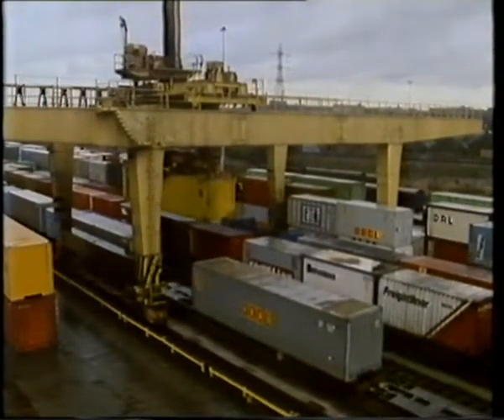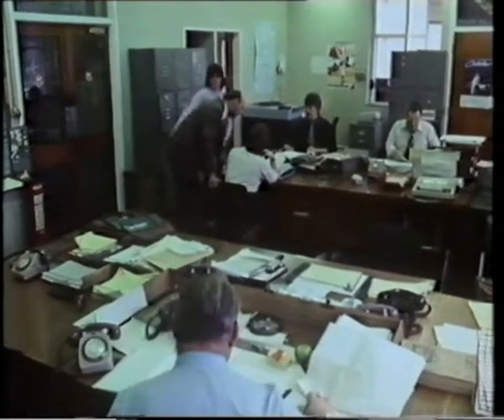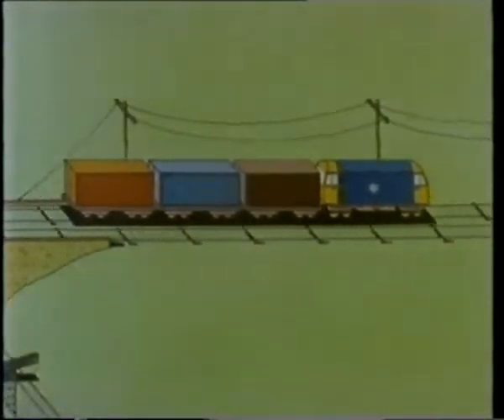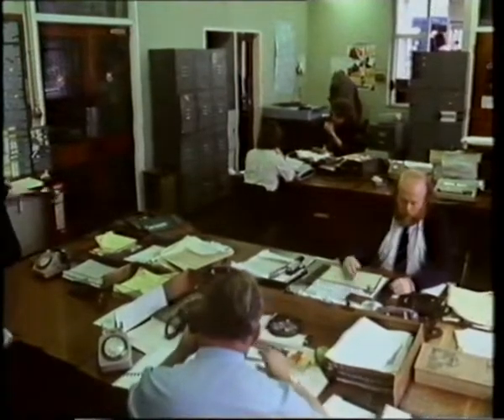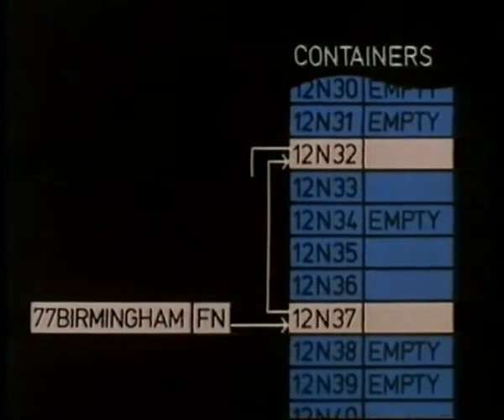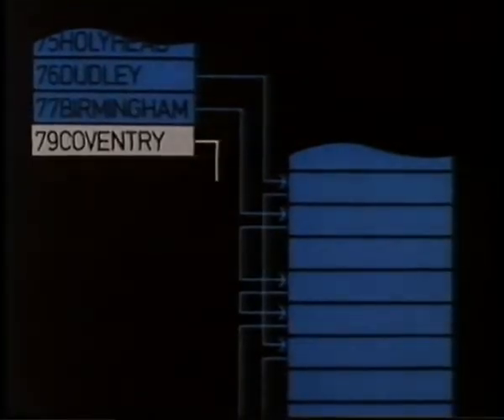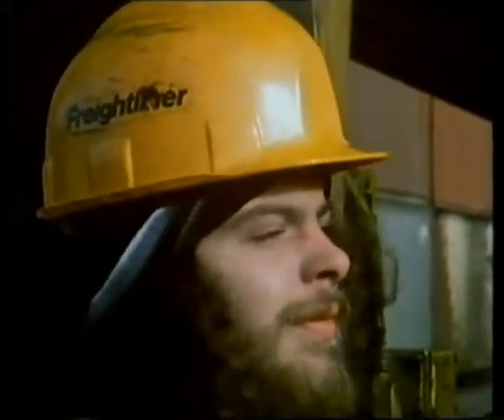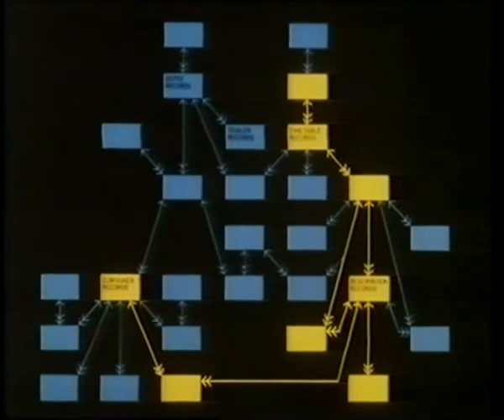Open University M252 Computing and computers DATABASE Freightliner Case Study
Here's one on how Freightliners UK  keeps track of its containers using a database at the heart of their monitoring system.